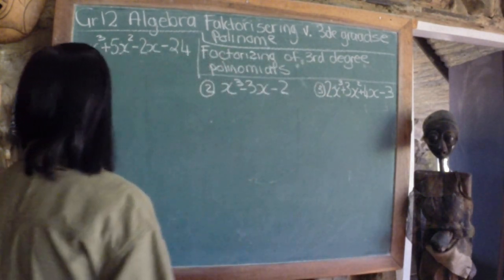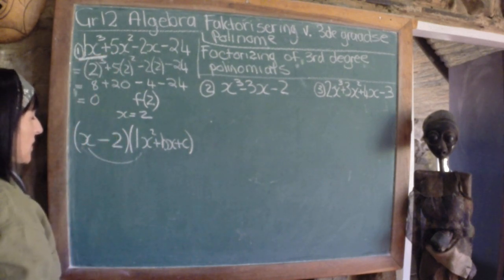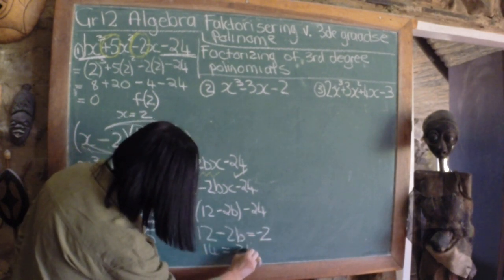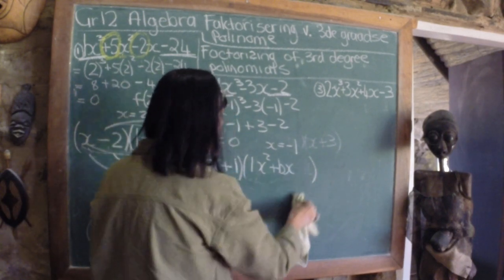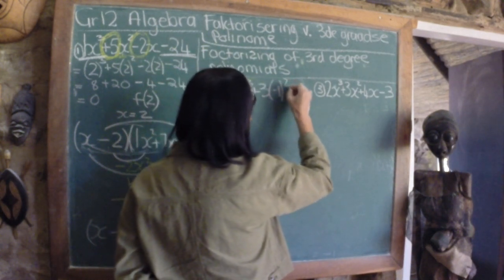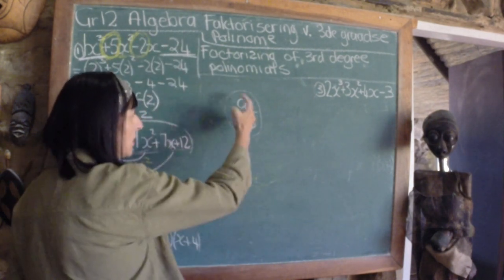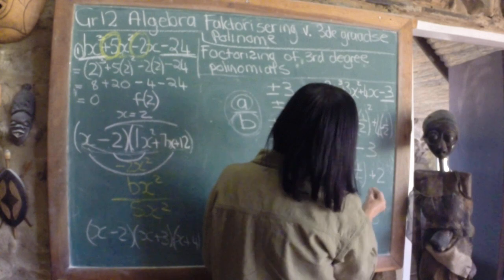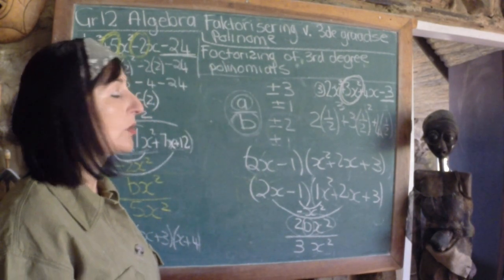Gr12 Algebra Faktorisering van 3degraadse polinome /Factorizing of 3rd degree polynomials